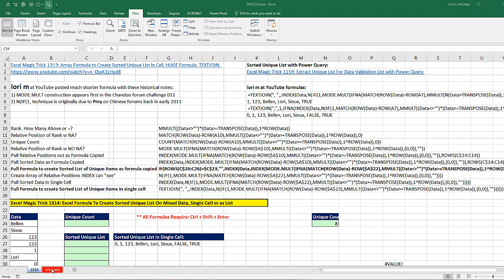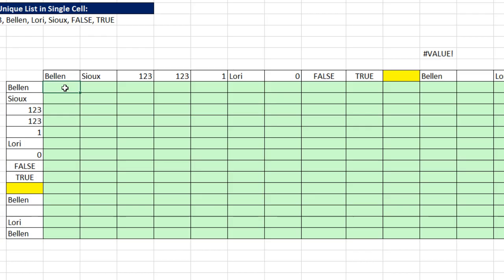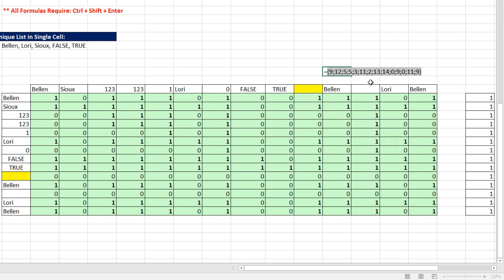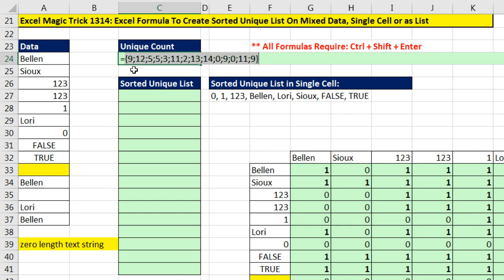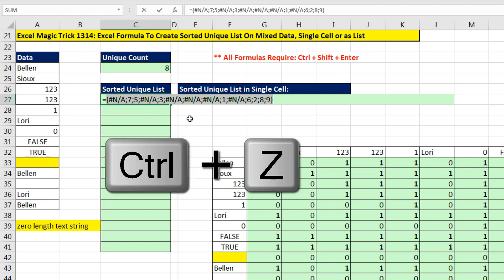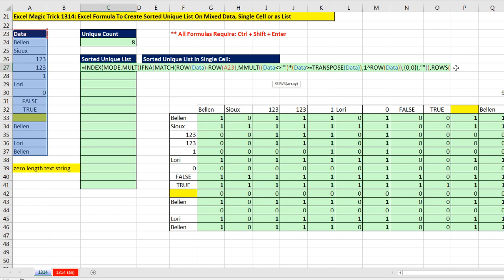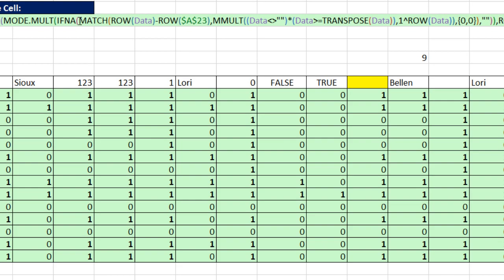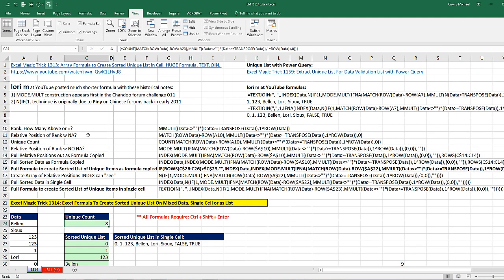Excel Magic Trick 1314: Array Formula To Create Sorted Unique List with Mixed Data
Formula from lori m at YouTube.
See Excel Formula To Create Sorted Unique List On Mixed Data:
1. (00:08) Problem set up
2. (01:26) Essential logical behind Sorting Formula
3. (04:38) Unique Count Formula For Mixed Data
4. (08:27) Formula to Extract a Sorted Unique List and place into Multiple Cells. Including the MODE.MULT function, IFNA function and an array constant with double zero in the match_type argument for MATCH to reduce a list of relative positions with errors down to a single list.
5. (13:22) Formula to Extract a Sorted Unique List and place into Single Cells. TEXTJOIN Excel 2016 function.

Formula uses the functions: TRANSPOSE, MMULT, ROW, MATCH, COUNT, IFNA, MODE.MULT, INDEX, ROWS, N(IF,1 construction and TEXTJOIN.
lori m at YouTube posted much shorter formula (than formula 1313) with these historical notes:
1) MODE.MULT construction appears first in the Chandoo forum challenge 011
2) N(IF(1, technique is originally due to Piny on Chinese forums back in early 2011